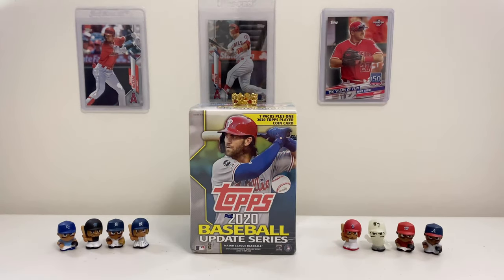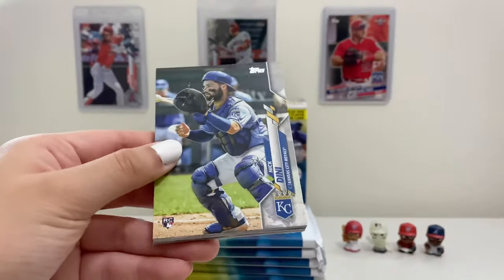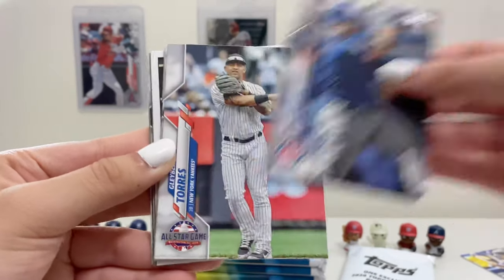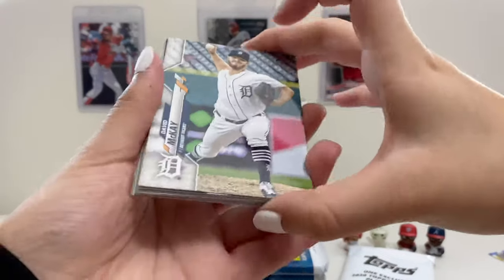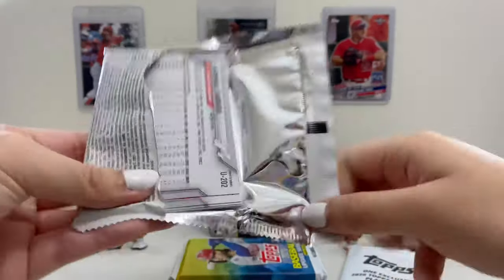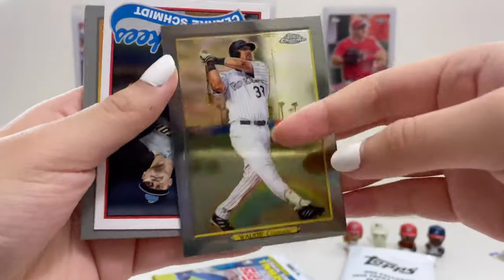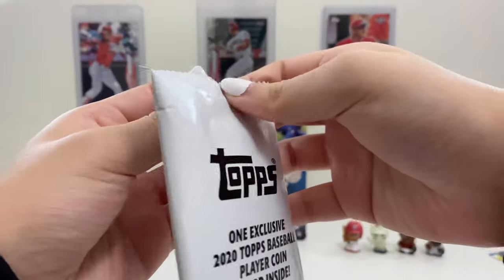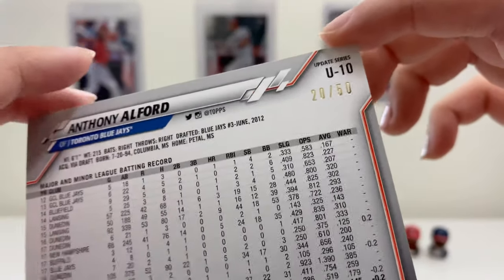2020 TOPPS UPDATE BLASTER BOX #2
Don’t miss out on me pulling an incredibly low numbered card 😳